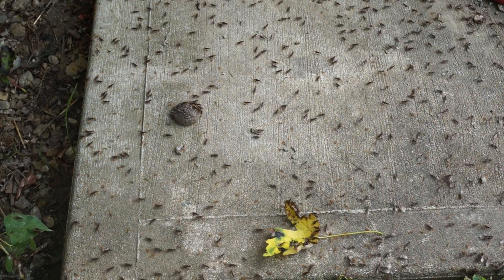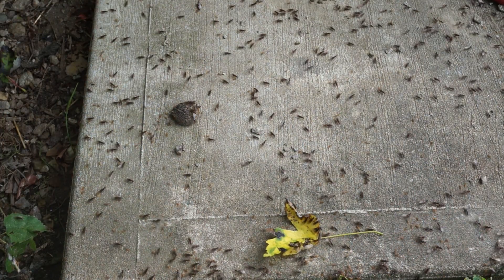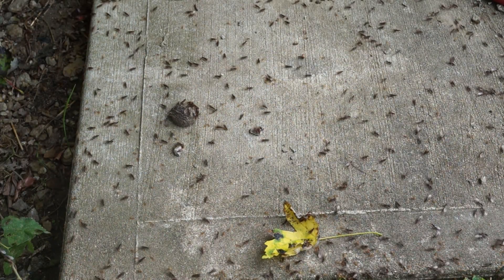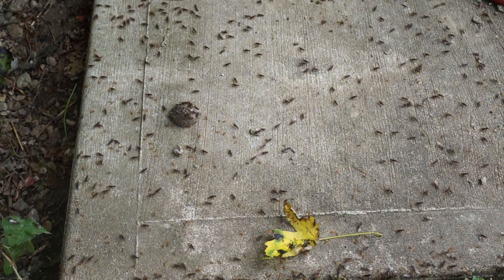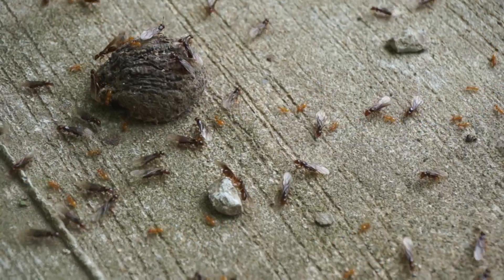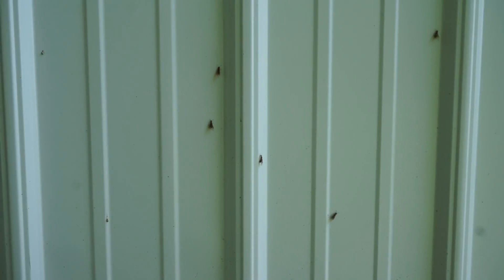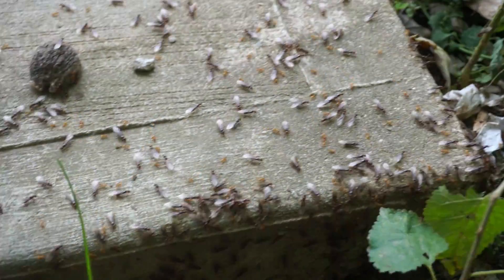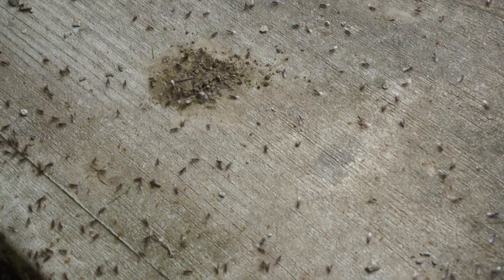Belle's Bugs | Flying Ants Emerging in October